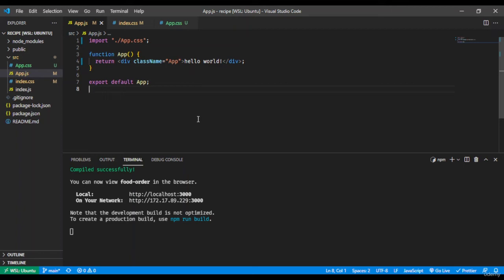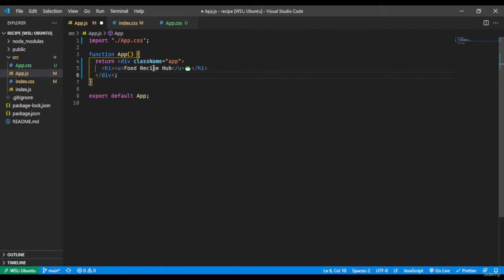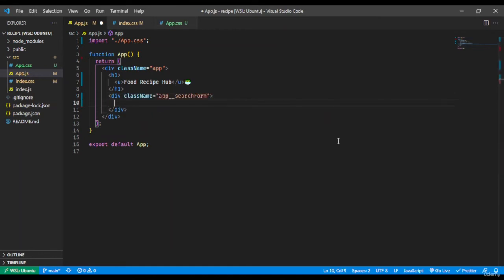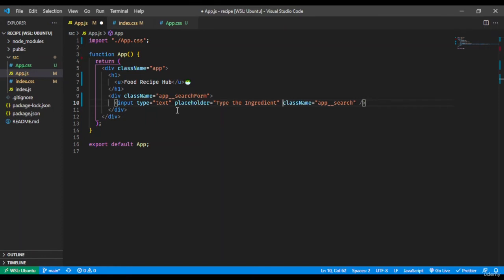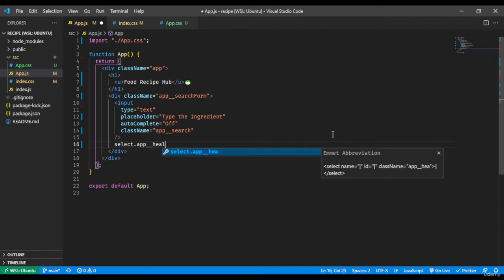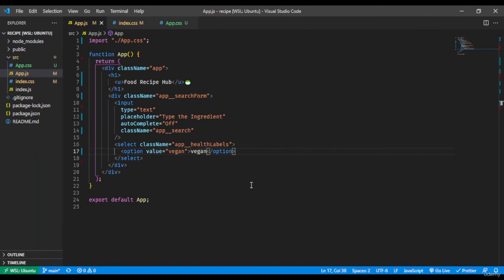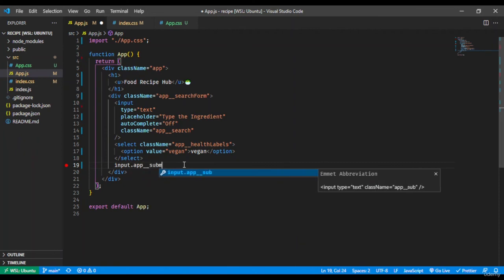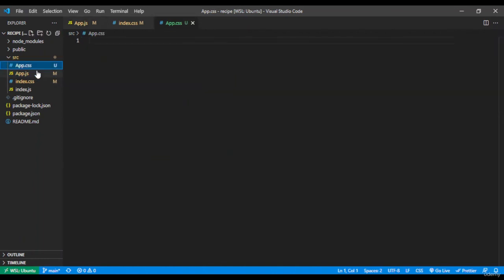4 Creating the Basic Structure